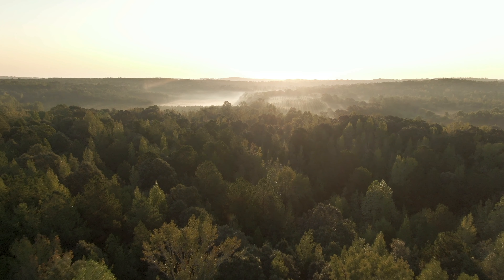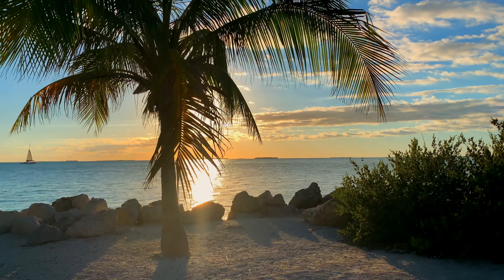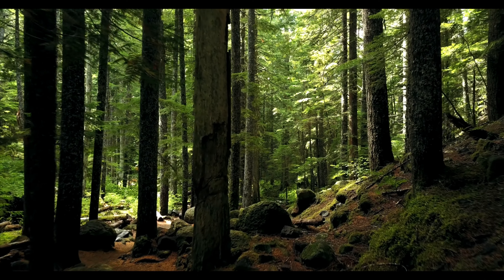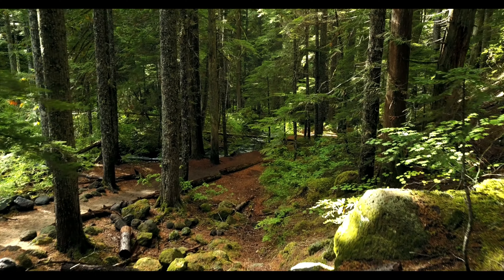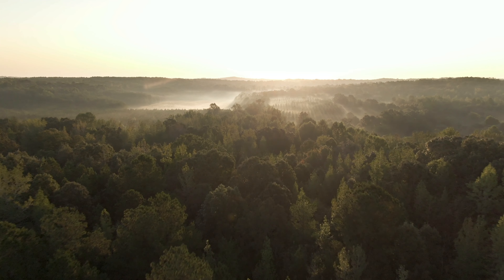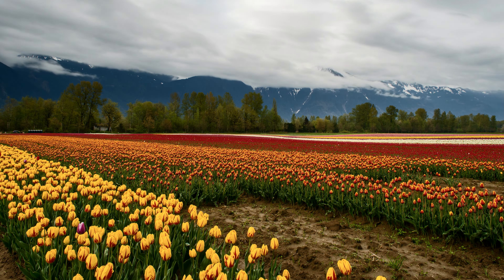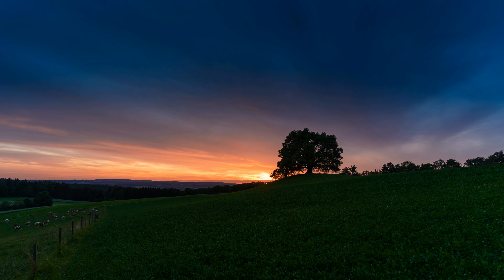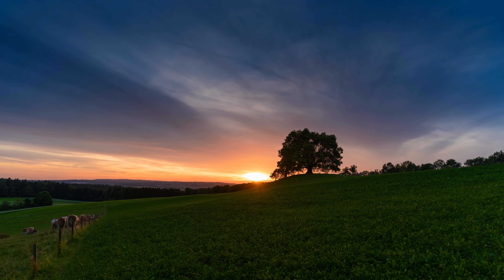Guided grounding and cleansing meditation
This meditation was designed to help you ground and cleanse yourself through the gifts of Mother Earth, the Earth dragons, the plant kingdom, and Father Sky. The sounds used are sound bowls. The bowls played assist in balancing  the root, solar plexus, and the crown chakras. Aho.